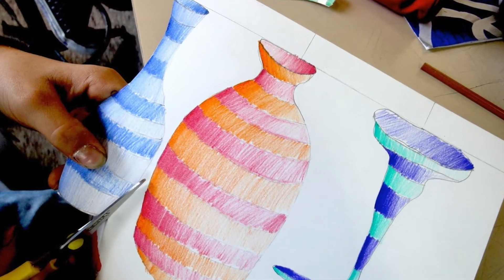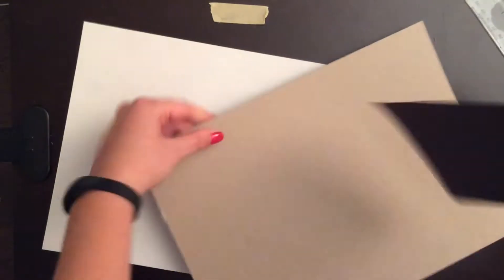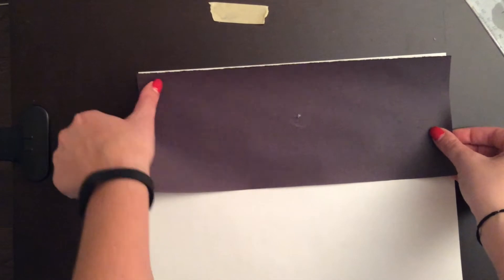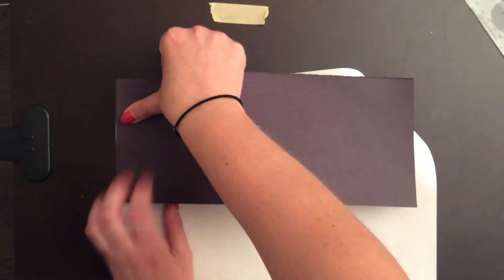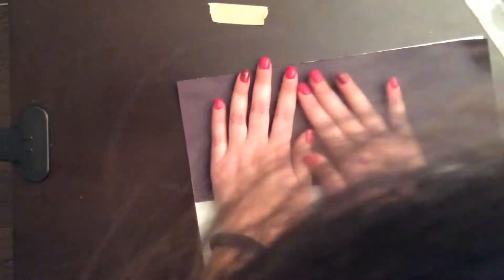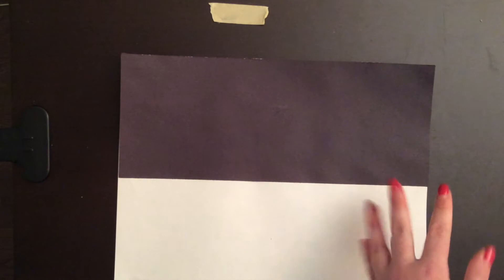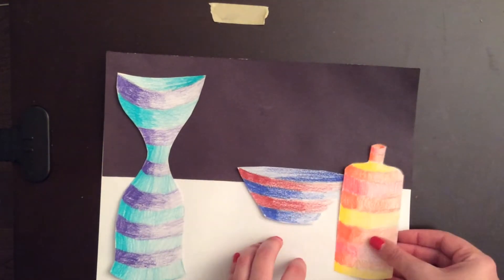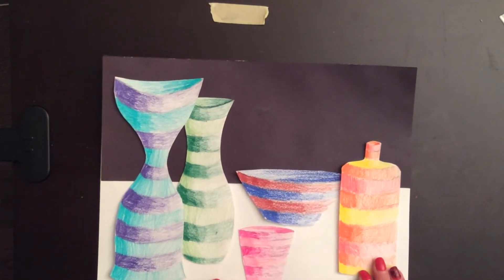Shading Forms Step 4